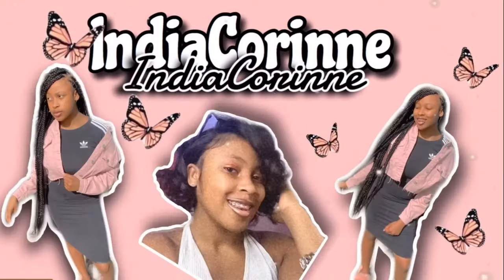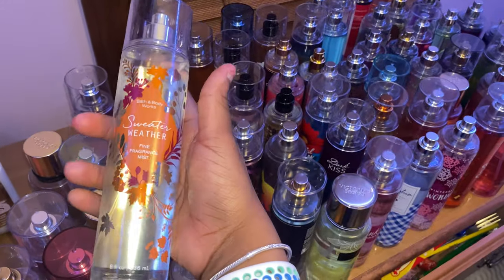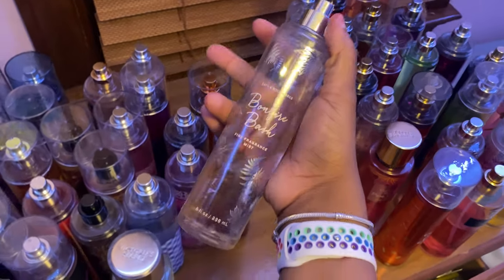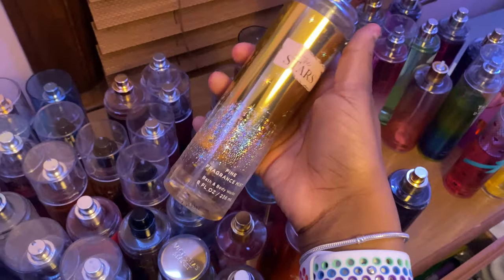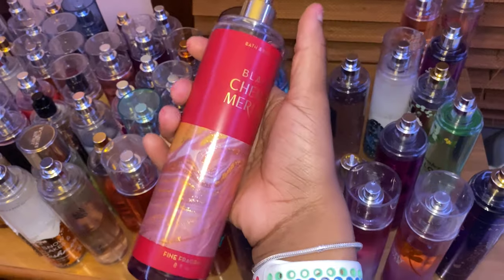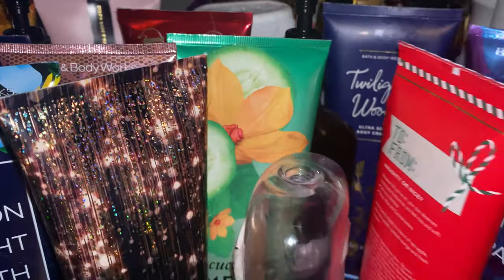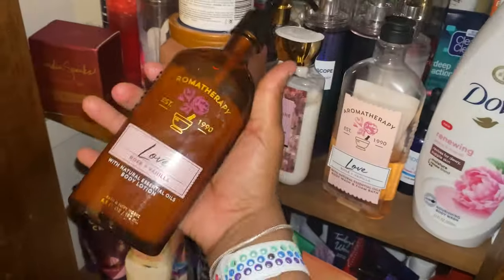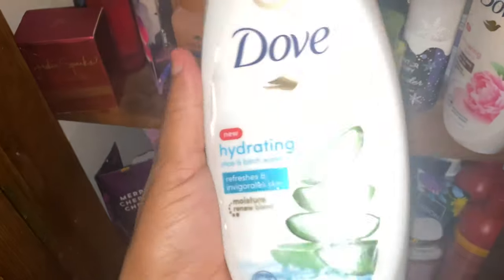HUGE perfume and lotion collection🌸 *(bath and body works, victoria secret, aromatherapy)*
WELCOME TO THE PARTYYY did you hit the like button yet?? it really does help me a lot thanks love you guysssssss💕 hope you enjoyed this vlog I’m trying to get better at vlogging y’all bare with me lol 💘

🤍SOCIAL MEDIA 🤍
•snap-Diaawi.aa
•business ig- icbeautycollexion

AGE: 17
EDIT: imovie
RECORD: iPhone 11 Pro